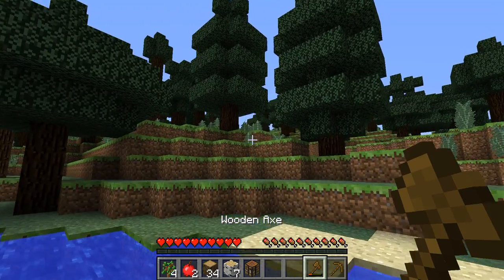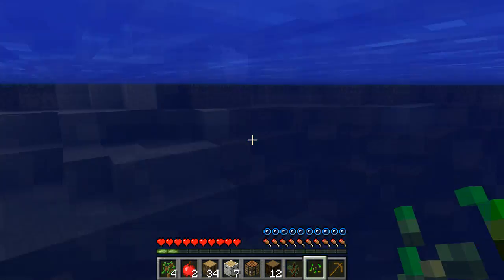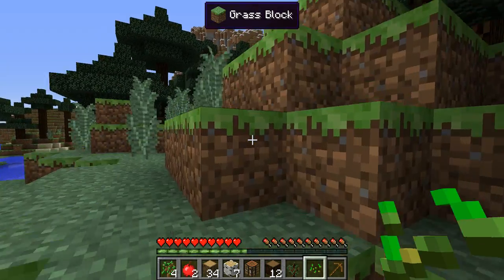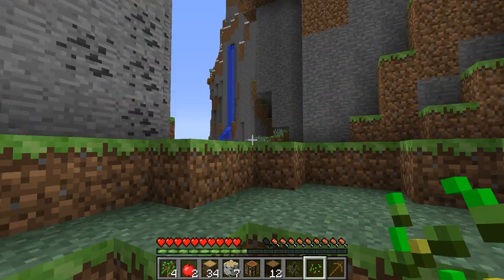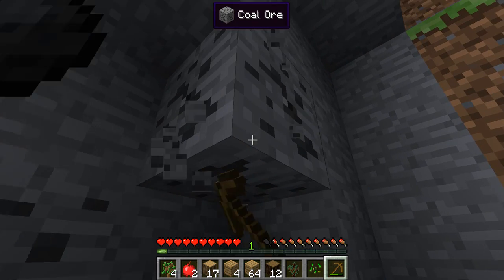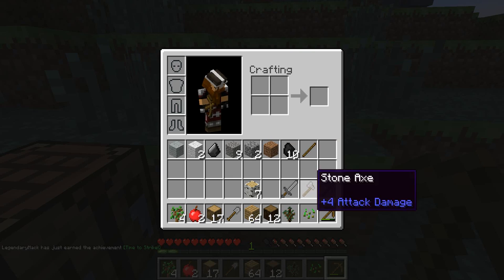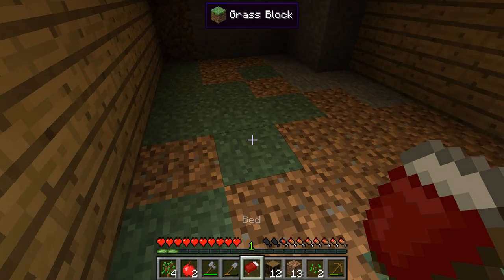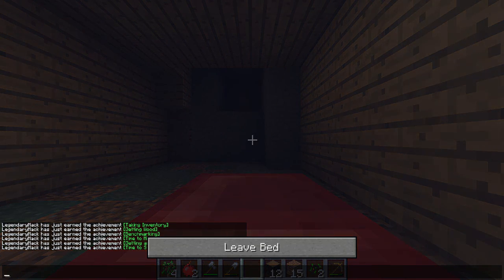Minecraft Survival Let's Play 1.7.9 (1)